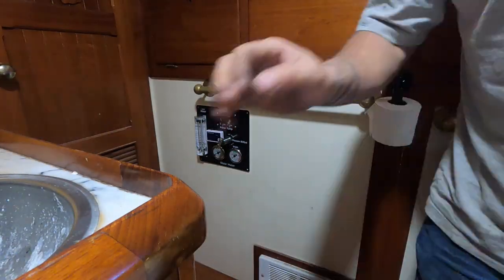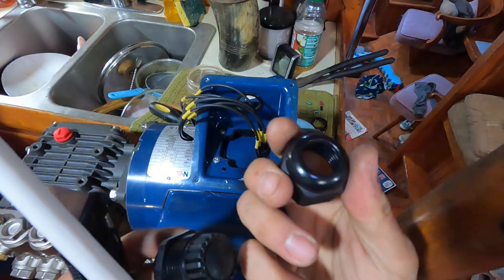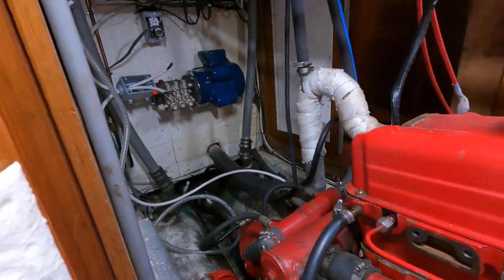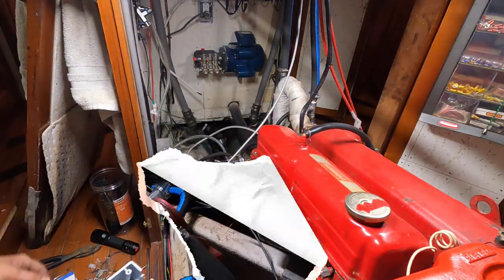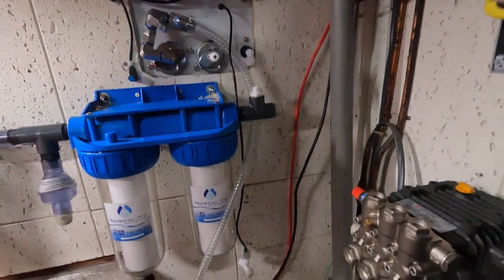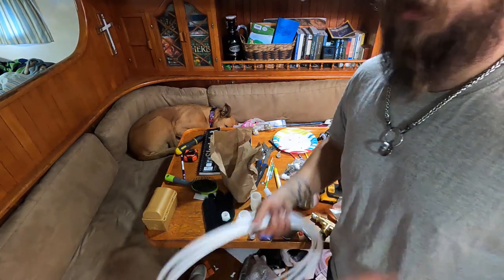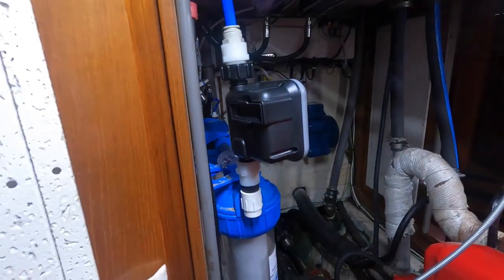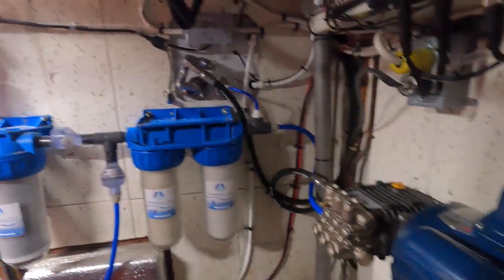Full Installation Of Our SeaWater Pro Watermaker!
Here is a full install of our new SeaWater Pro Watermaker, this video is very detailed because there were so many different components to it and we thought other people would find this useful if they decide to do it there selves.